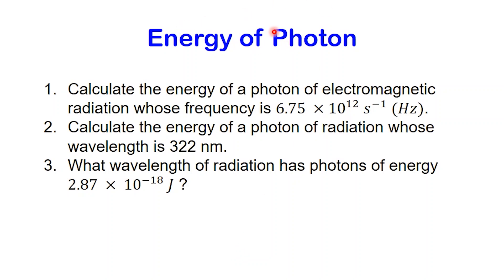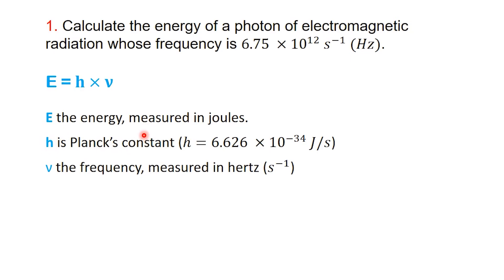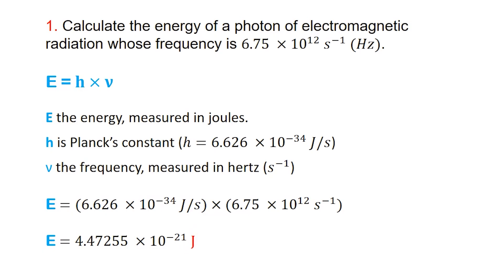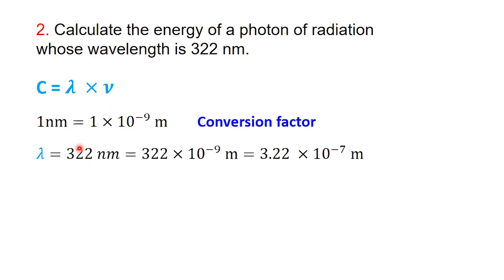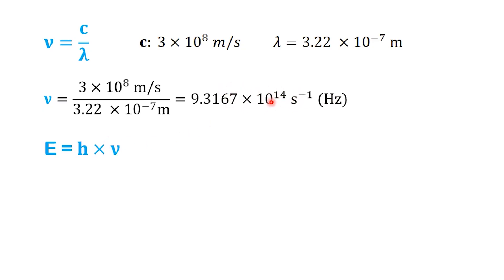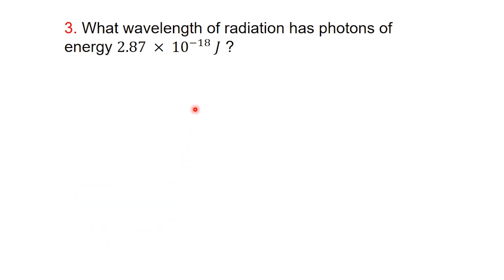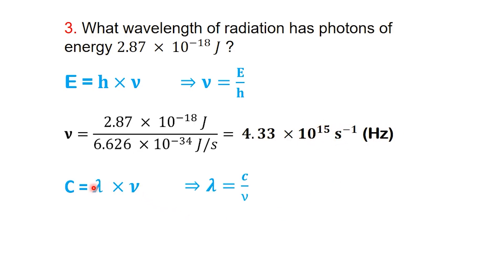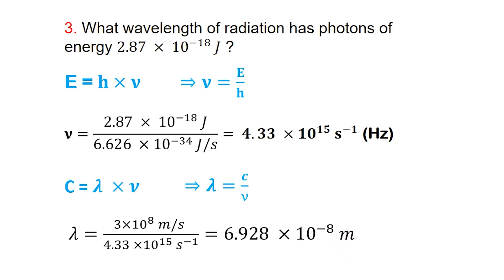How to Calculate Photon Energy | Chemistry & Physics Practice Problems Explained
In this video, we learn how to calculate the energy of a photon step by step, using frequency (ν), wavelength (λ), and energy (E). You’ll see exactly how to solve photon energy problems with clear explanations, transitions, and worked examples.

We solve three classic practice problems:
Photon energy from frequency
Photon energy from wavelength
Wavelength from photon energy
This video is perfect for students studying:
High School Physics & Chemistry
GCSE Physics / Chemistry
A Level Physics / Chemistry
Class 11 & Class 12 (India CBSE, ICSE)
AP Physics / AP Chemistry
College Introductory Physics or Chemistry